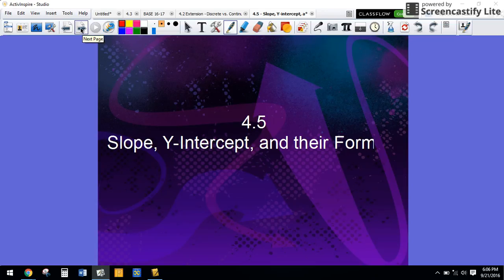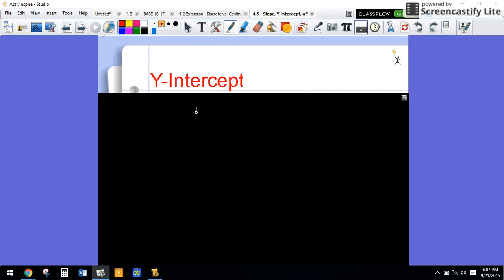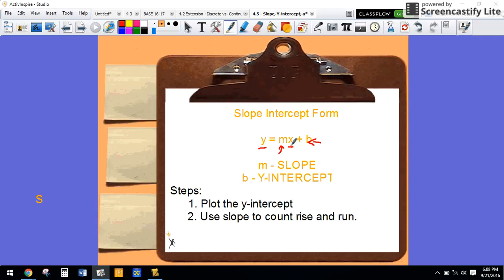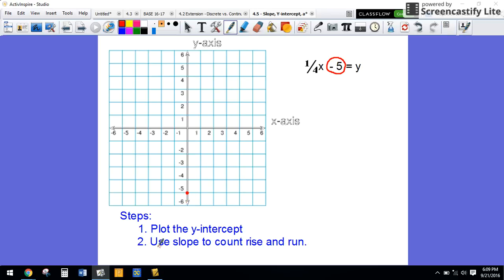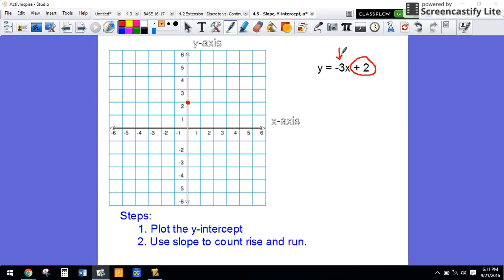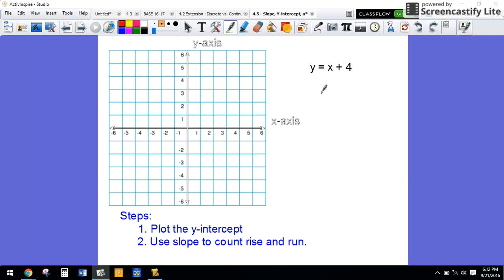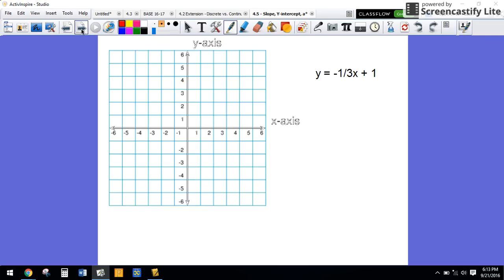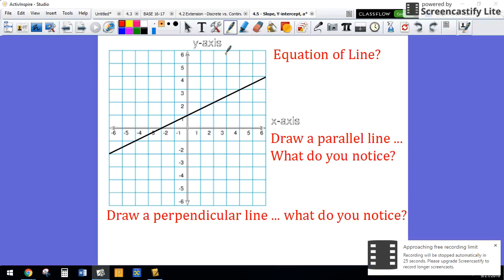4.5 Graphing using slope-intercept form part 1